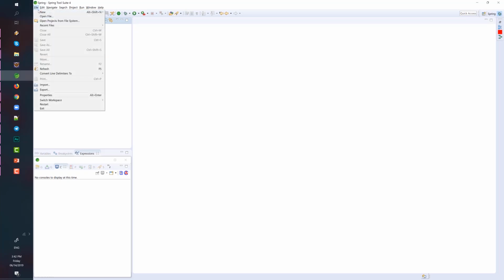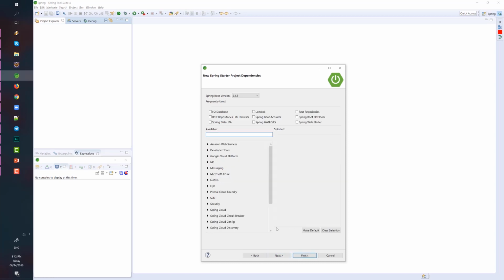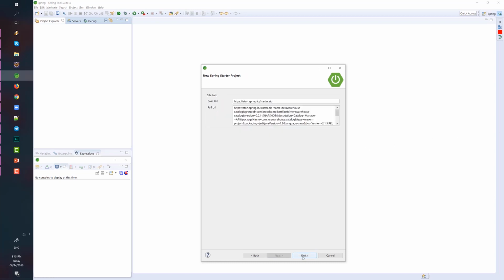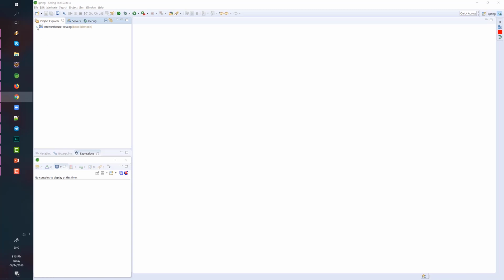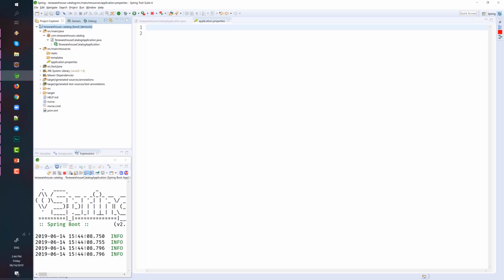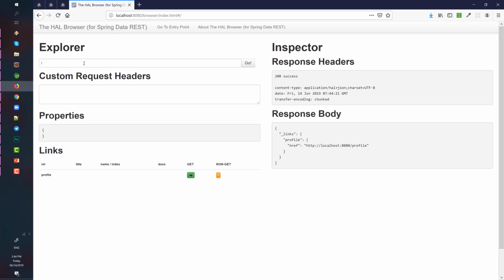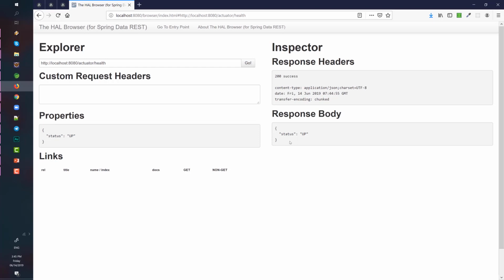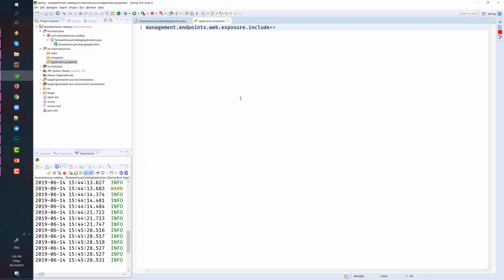Learn Spring Boot REST API : Lesson 3 - Create a RESTful Web Service in Spring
In this video, we will create a RESTful web service application using the Spring Boot template.

-- Paid Gig --

--- Channel Support ---

Topics included in my videos and blogs are:
 - Software Engineering
 - Databases
 - DevOps